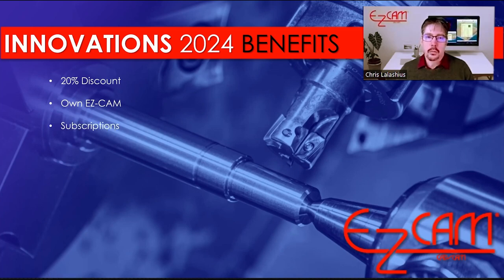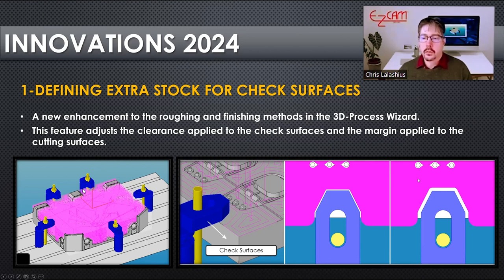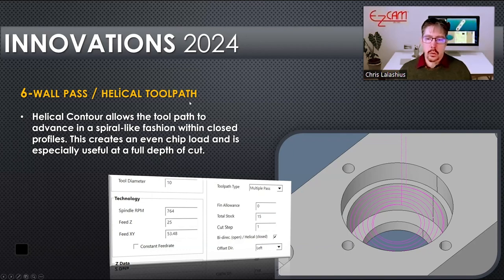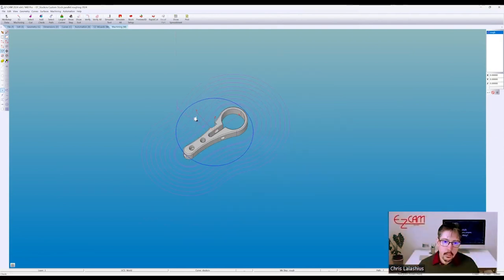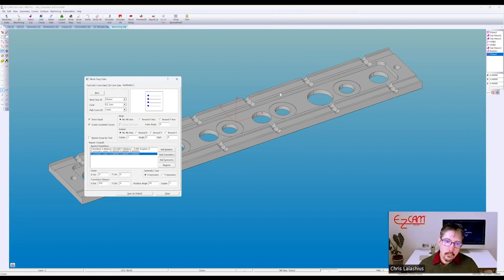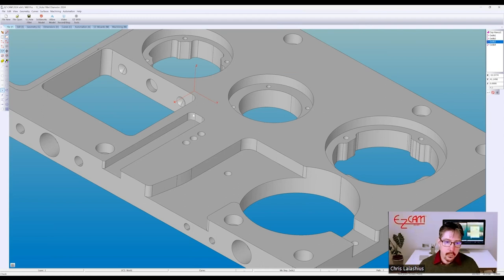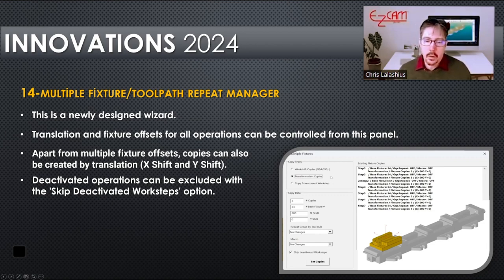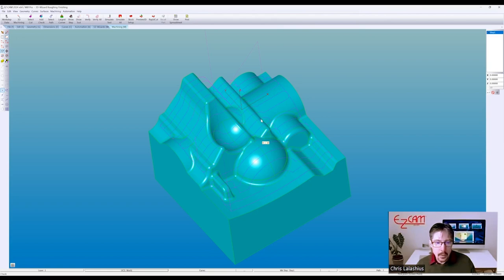WEBiNAR - EZ-CAM v2024 "EZ-MILL Innovations" - CNC Milling Programming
Thank you for your interest in our Practical Webinar on EZ-CAM v2024: Practical Innovations in EZ-MILL CNC Milling Programming, which we organized on January 29th. In this video, you can watch the recording of the event!

During this special event, we introduced the new features of our EZ-MILL Software Packages through practical demonstrations.

Webinar Content:

🚀 Innovations and Improvements in EZ-MILL v2024
🛠️ Practical Demos and Tips

Discover the current and impressive features of EZ-CAM by watching the video. It's an excellent resource for learning and obtaining information!

✅ Explore all the features of EZ-CAM v2024 for free for 7 days!